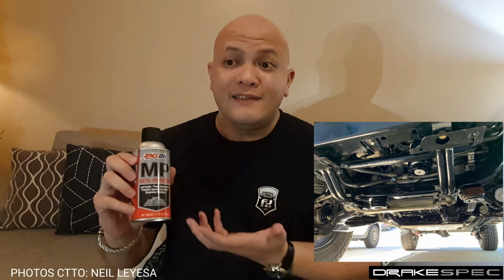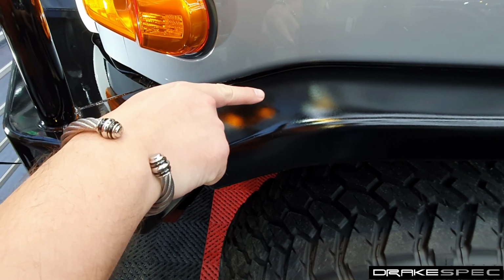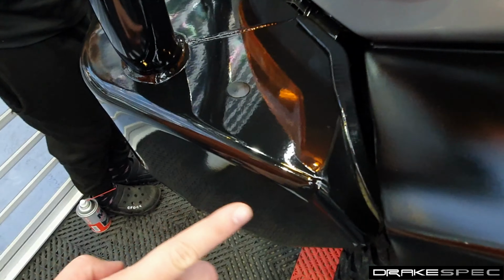AMSOIL Metal Protector | Drakespec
Great product by AMSOIL as tested by Drakespec Customs.